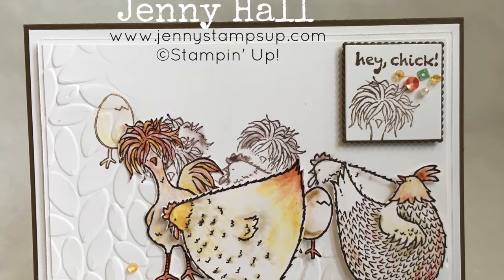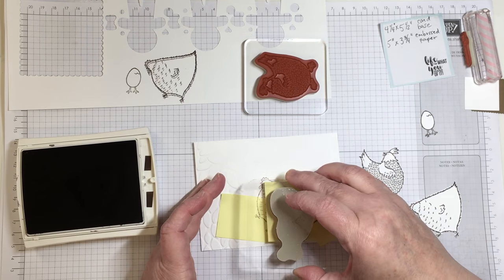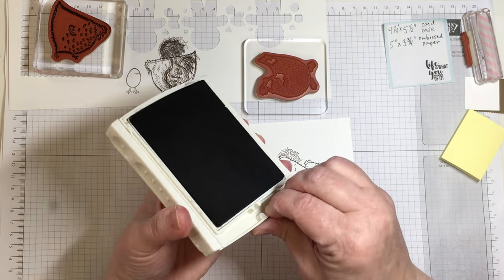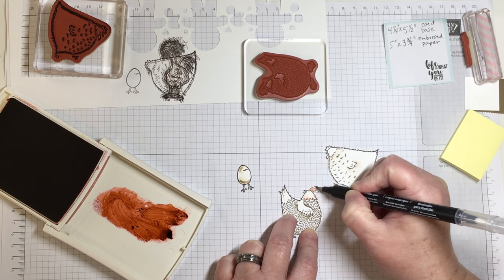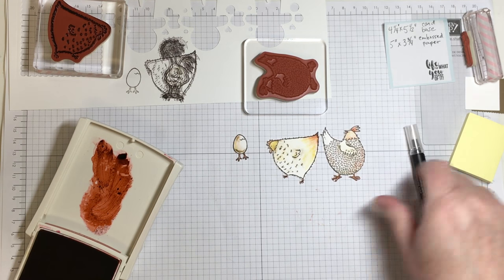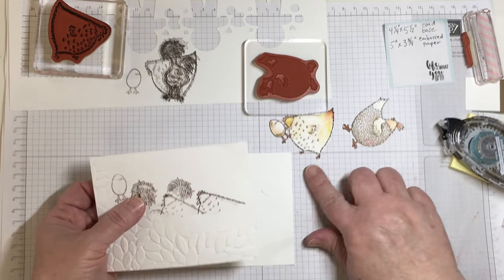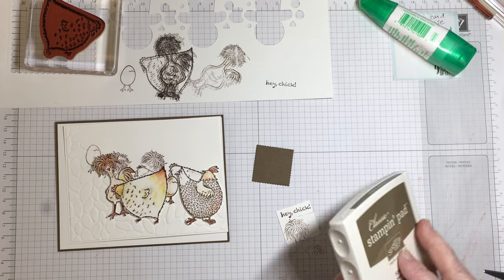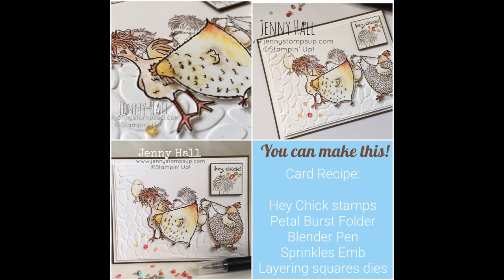Traveling Hey Chicks with Jenny Hall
I'm Jenny Hall and today I bring you the third in my Masking Technique series of card projects. Hey Chick stamp set is from the Sale-A_Bration brochure  and has a whimsical styled look that will go well on many card projects.

.Hey Chick clear mount stamp set  143331 (FREE w/$50 purchase)